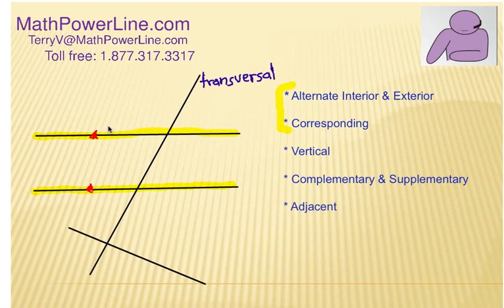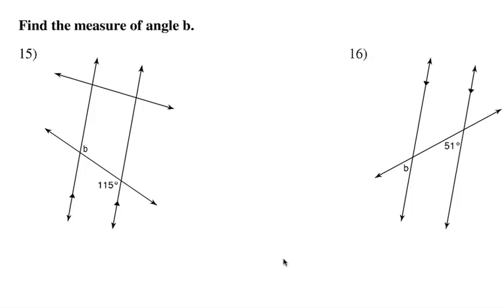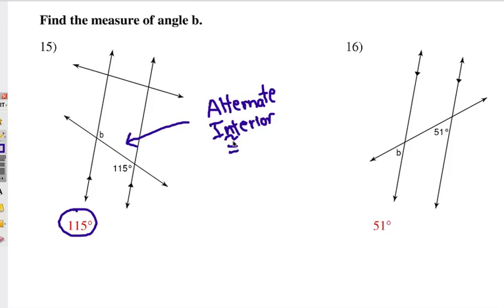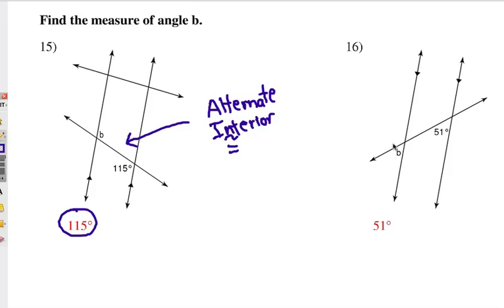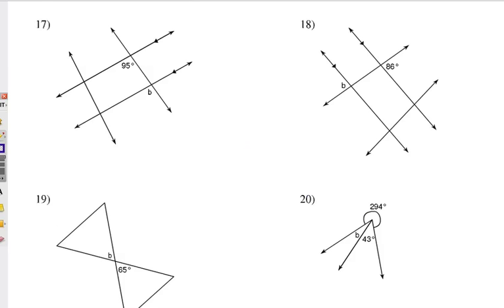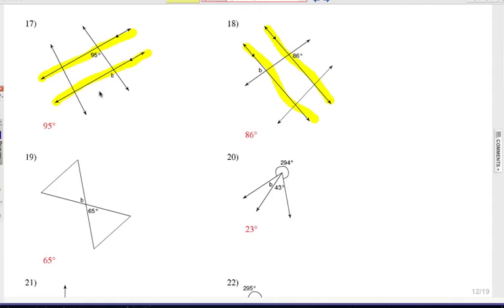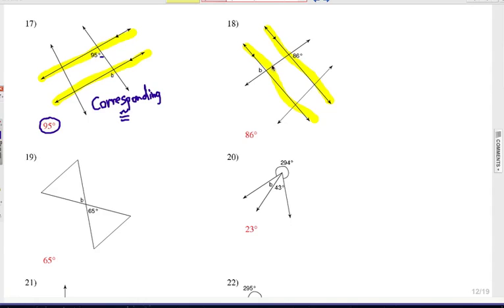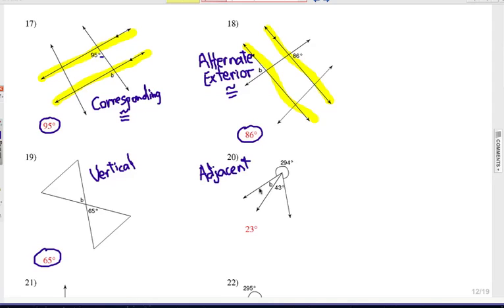How to Study Angle Relationships: Problem Set 1